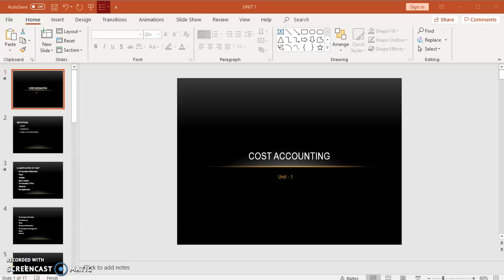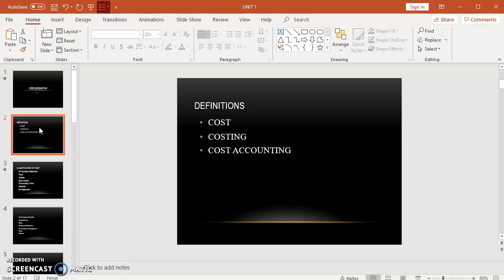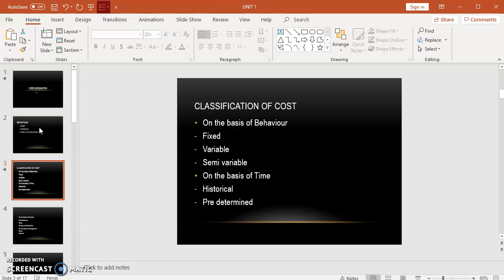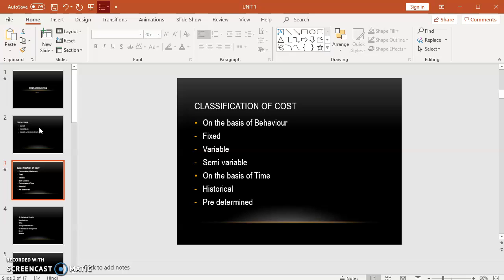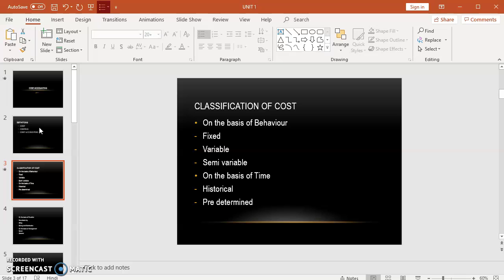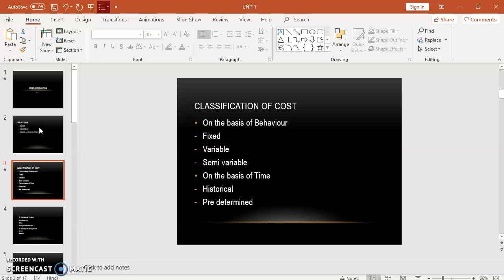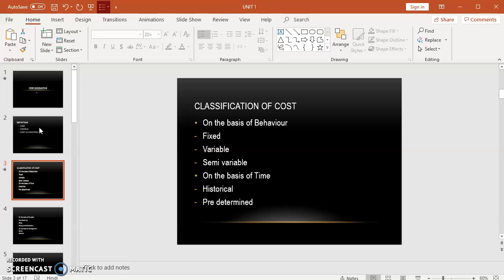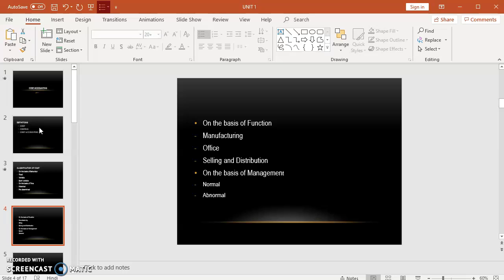Classification of cost